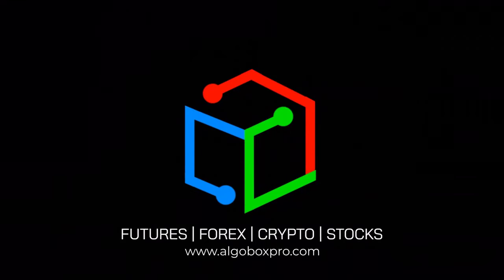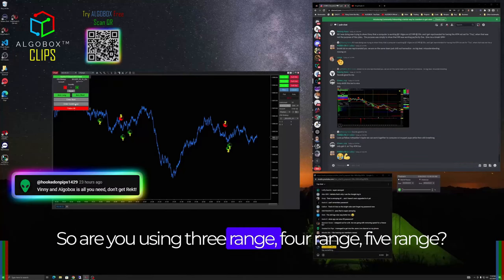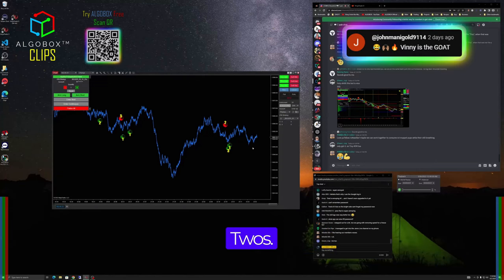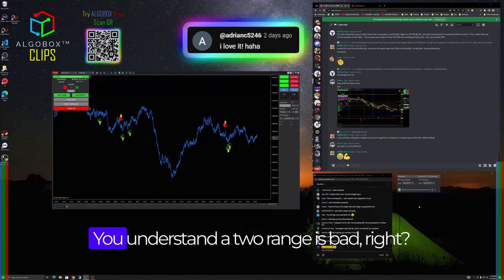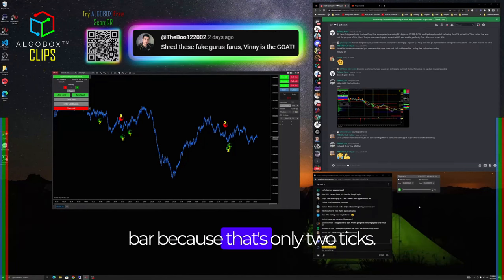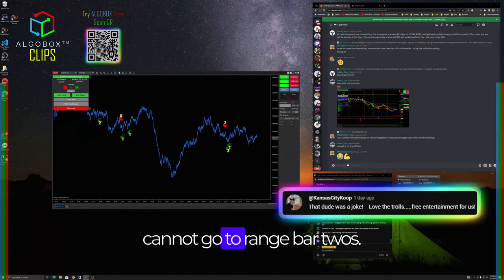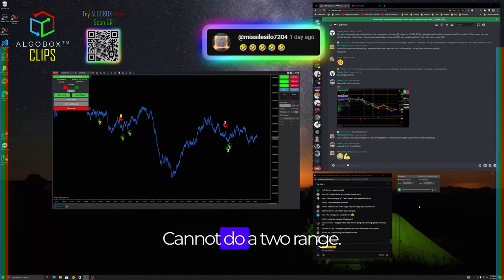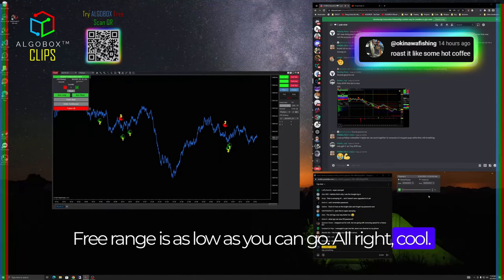🔴Something You Didn't Know About Range Bar Charts | Day Trading Tips | NinjaTrader | TradingView